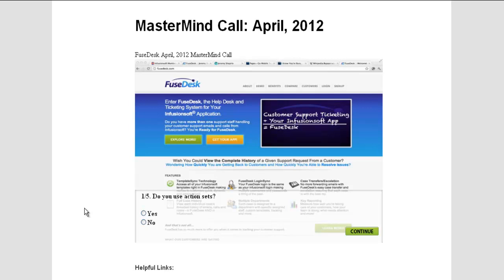Questionmine - Dynamic Interactive Marketing Solutions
Brief Introduction to Questionmine. Dynamic Interactive Marketing Solutions. Real-Time Personalized Precision Marketing. Dramatically Increase Your Qualified Leads and Sales